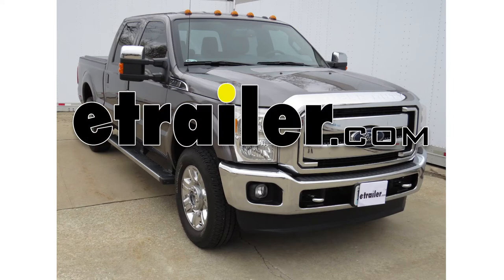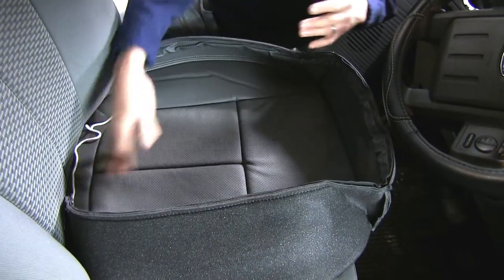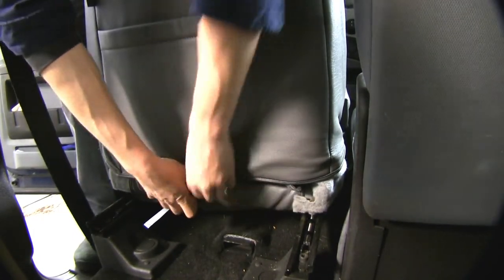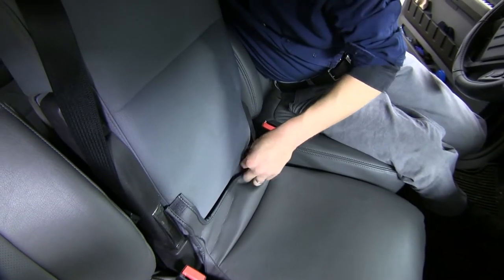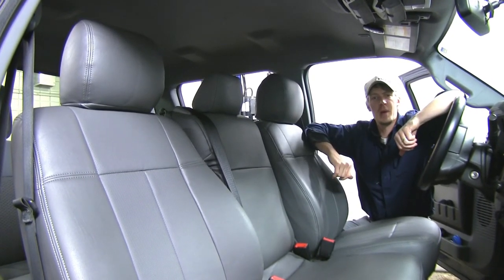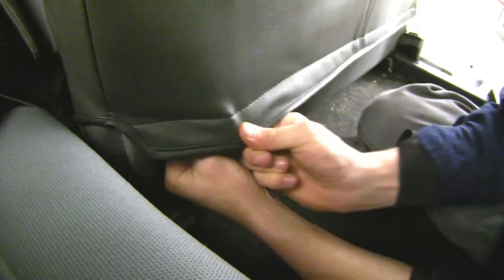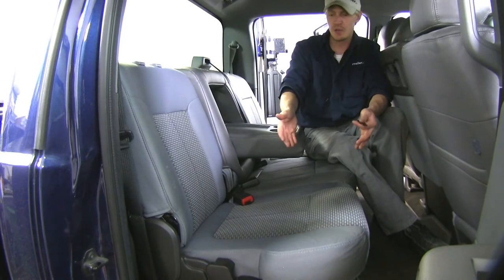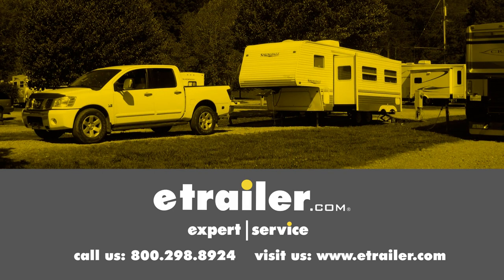Installation Guide for the Clazzio Custom Seat Covers on a 2013 Ford F-250 and F-350 Super Duty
Today on our 2013 Ford F-250 Super Duty Crew Cab we're going to be installing the Clazzio Custom Leather Seat covers for the front and rear in gray.  It's also available in beige and in black. Now here's what our seats look like without our Clazzio seat covers installed. You can see how they're kind of dingy and worn out in some parts, and they're actually starting to wrinkle on the seat. We've got the same thing going on here, in the rear. This is what it looks like with our new Clazzio seat covers installed.

It's a complete leather upgrade for your front or rear seats. It's custom fit to your F-250. You can see how it's going to contour nicely, and it even tucks in around the trim. We've got accommodations for our center console, and our center seat. We still have full use of our under seat compartment. It covers all of our head rests, front and rear and it doesn't interfere with our seat belts.

Here in the back it accommodates our two cup holders. We can still fold up our cushion, and fold down our back rest. We're not going to lose our pockets either. It's made out of a perforated leather construction. It's breathable and has ventilated material that prevents moisture buildup to avoid mold and mildew.

Underneath it has a 1/2" thick memory foam layer that adds comfort. It has durable, hand-sewn double stitch seams and it won't interfere with your seat air bags. All of the covers feature an anti-bacterial and anti-odor coating so it's going to preserve the covers, and have that new clean scent. They're very easy to clean. Just use soap and water and you're all set. Now that we've gone over the features, I'll go ahead and show you how to get them installed.

We're going to be starting right here on the bottom portion of the cushion. You want to make sure that you have the right corresponding piece, and you can find that in your instructions. We'll go ahead and turn it inside out, so it's going to look like this. We're going to set it and place, and we're going to tuck in this tab between our seat here, so that we can access it from the back. With the back portion tab pushed between the seat, we can go ahead and fold this down around the corners. We also want to tuck the white string in between the seat along with the tab in each corner. That way we can access it from the back and tie it up. Before we tie up everything in the back, let's go ahead and take our included tool and tuck in the cover around our trim. You can use either end of the tool if you'd like, or you can just simply use your fingers. You can do this all the way around that there is trim. I've gone ahead and tightened up my string. I made two knots. Now we can go ahead and fix the hook-and-loop here to underneath our seat. Give it one good, extra pull, and we can tuck our string into the tab underneath. Just like that. Now we're going to do the backrest portion here, so we'll need to remove the headrest. Just going to squeeze on the buttons on the side, and take that on out. Now once again, you want to make sure you grab the correct piece. We want to turn this halfway inside out. We want to reach up in there and grab the corners and pull it down towards me. We want it to look like this. We'll take our piece, we're going to set it on top, and then we're just going to pull down evenly on both sides. As it starts to get a little bit more difficult, we can alternate sides. Once we get it all the way down, we can just start tucking it in around the trim. We want to tuck this tab in between our seat here so it meets with the back side. Now before we connect the hook-and-loop at the bottom, we can take our included tool and tuck in around our head rest connection here. Then we can come back down to the bottom, and we're going to connect our hook-and-loop here to the tab that we've pulled through the seat. Give it one good, extra tug, and then just pull it down and connect it together. Just like that. Start in the middle and work your way down. Now for putting on our head rests, I've gone ahead and re-installed the head rest to our seat because it's going to make it a whole lot easier to install the Clazzio cover. Now I need to determine which side is the long side, and which side is the short side because it needs to match up with the long side and the short side on our actual head rests. If you look at the cover, you can see that the short side is going to be in the front here and the long side is going to be in the back. That's what we want. What you can do is put it on one corner first, hold it in place, squeeze the other side into the cover. Kind of like that. Now it can certainly make i